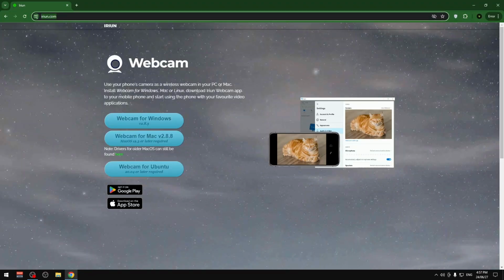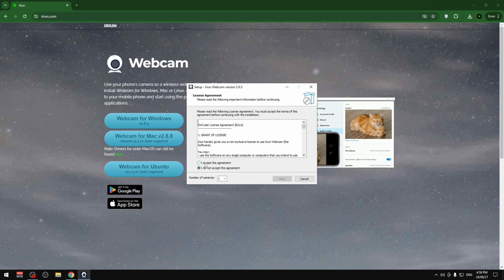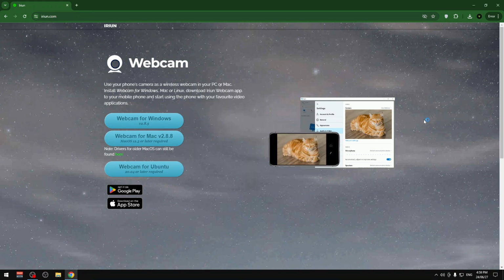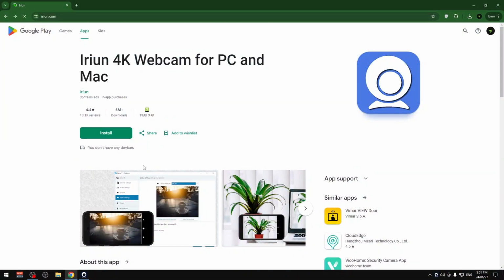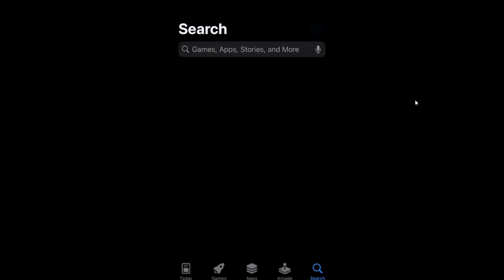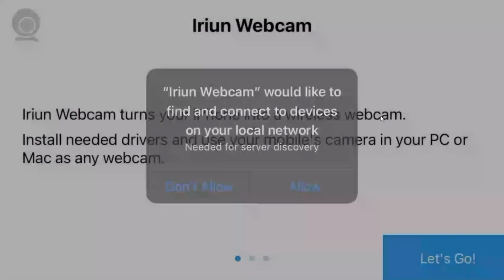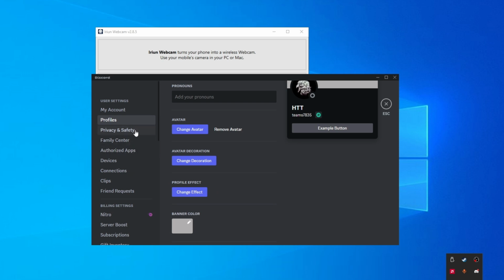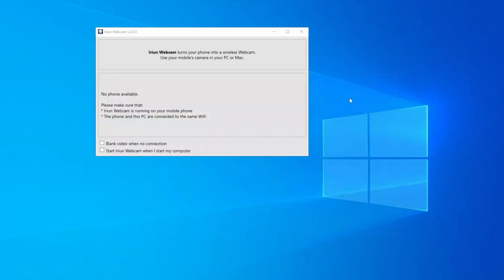How to use Phone as Webcam (iOS and Android) Guide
In this video step-by-step tutorial, how to use your iPhone or Android phone as a webcam for your Windows, Mac, or Linux PC or laptop. For this to work, you need to install the Iriun app on your PC and on your mobile device via the App Store or the PlayStore by searching for Iriun application.

You can get the app from here on PC and Mobile Phone: iriun.com